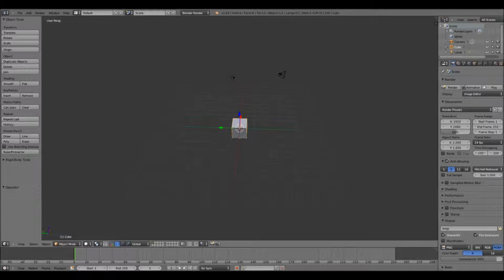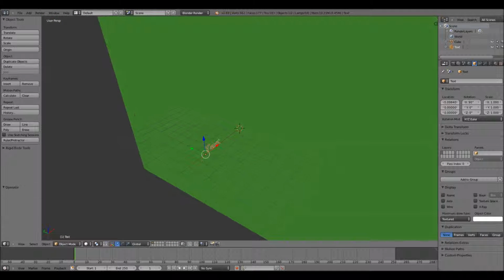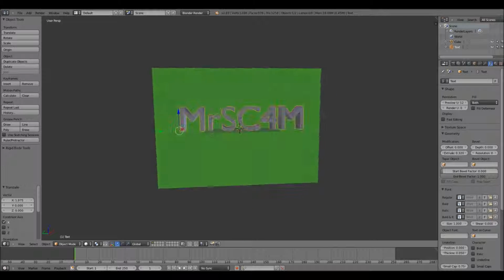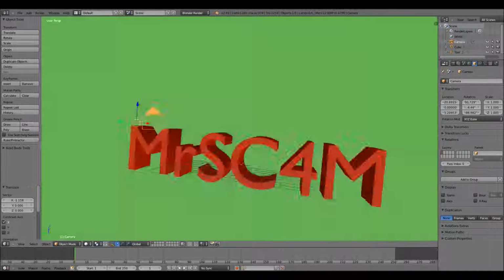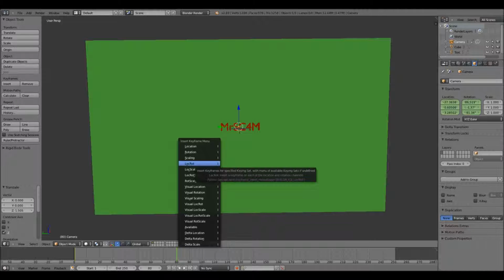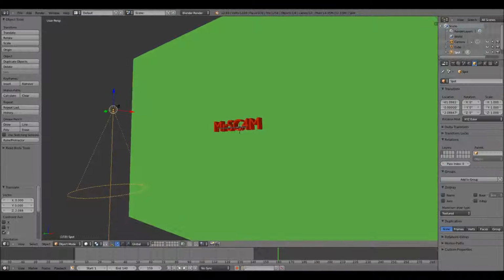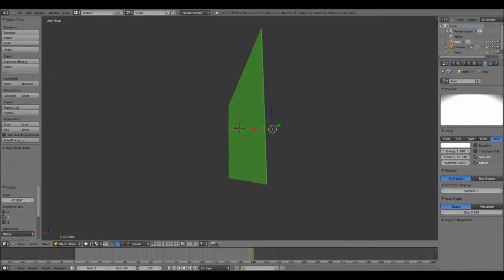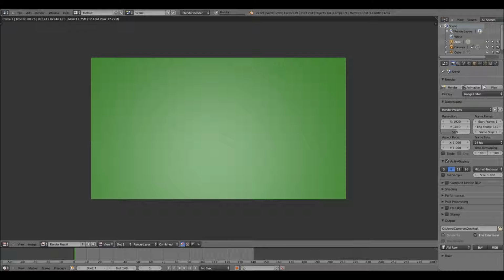How To Make a Cool YouTube Intro!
In this video I will how you how to make an intro for YouTube using blender.